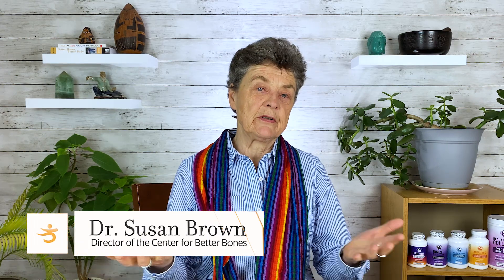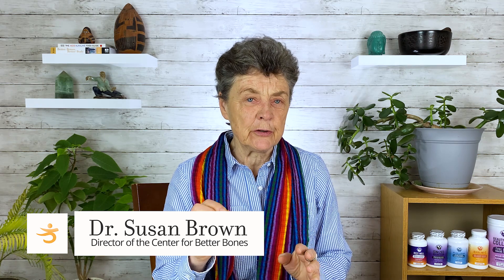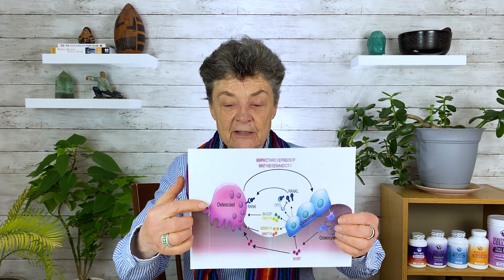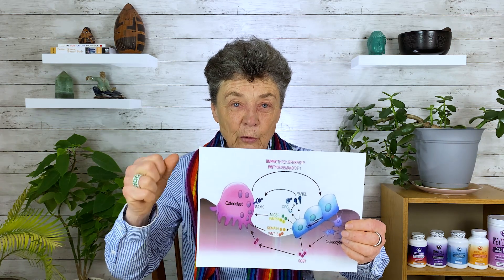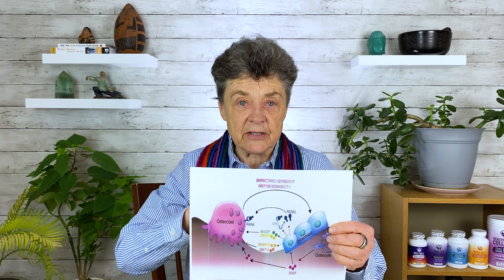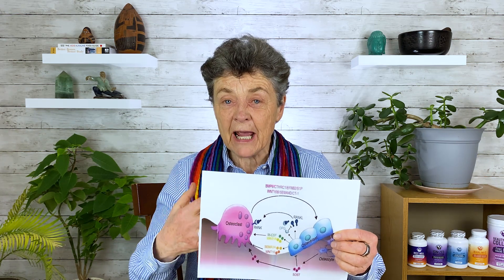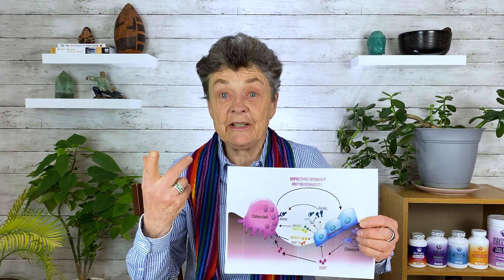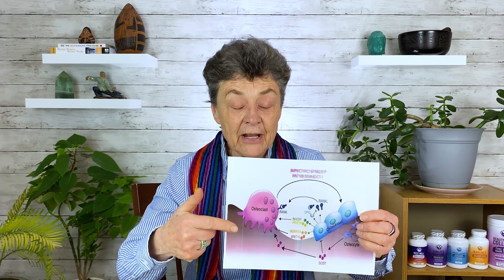The Truth About Cells That Affect Your Bone Building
Dr. Brown discusses the phenomenom she calls Low Turnover Osteoporosis, which occurs when you you have low bone breakdown, but also are building up less, caused by a dysfunction of bone-building cells.

Find out why this occurs in this video!